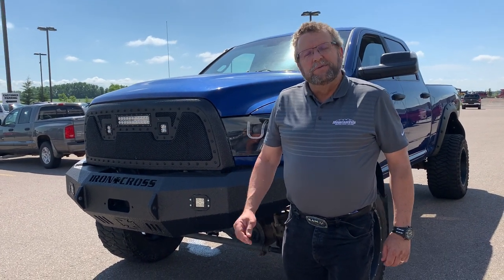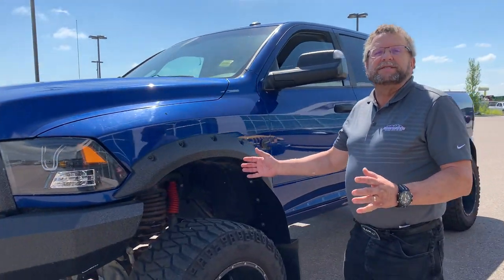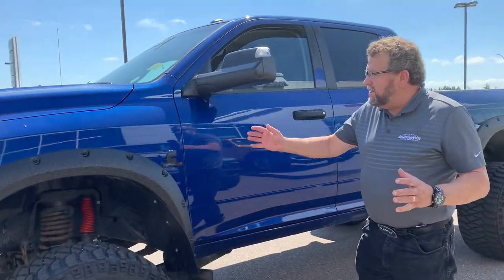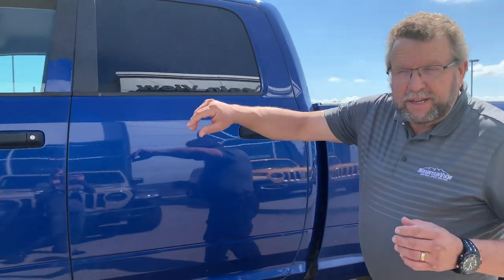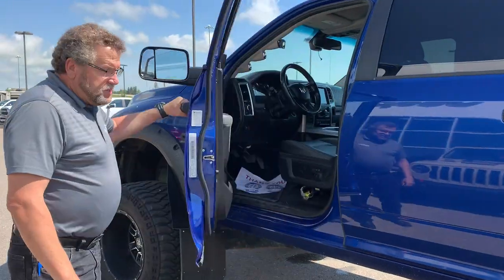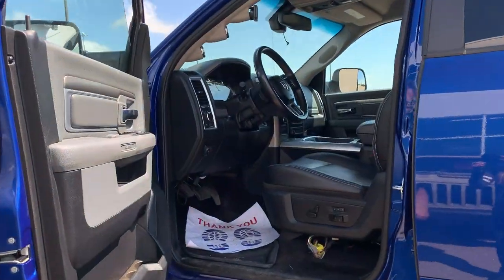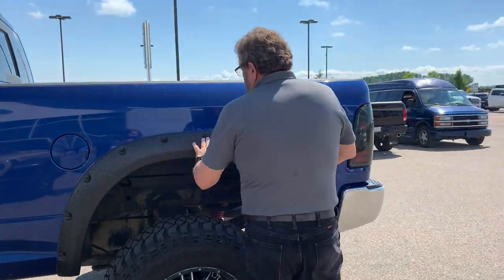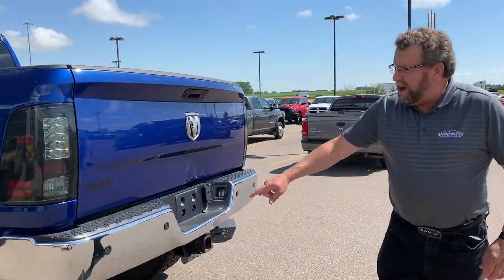2016 Ram 3500 SLT | STK # AJ295A | Mountain View Dodge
Don't miss this Used 2016 Ram 3500 SLT Crew Cab Pickup at Mountain View Dodge! This Ram 3500 boasts an Intercooled Turbo Diesel I-6 6.7 L/408 engine powering this Automatic transmission. WHEELS: 18" X 8" CHROME-CLAD STEEL (STD), TRANSMISSION: 6-SPEED AISIN HEAVY-DUTY AUTOMATIC -inc: 3.42 Rear Axle Ratio, Transmission Oil Cooler, and TRAILER BRAKE CONTROL.

STK # AJ295A
VIN: 3C63R3DL3GG139920

32580 11 Range Road #43
Olds, AB
T4H 1P6